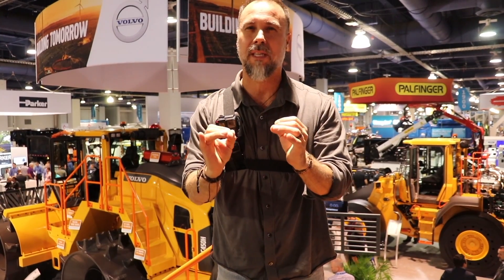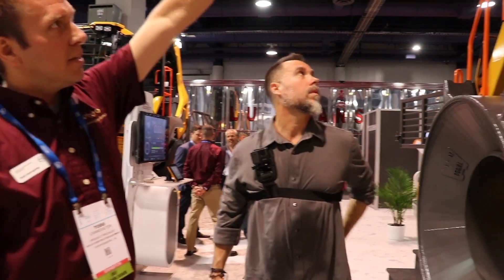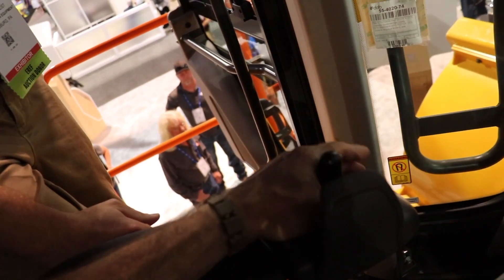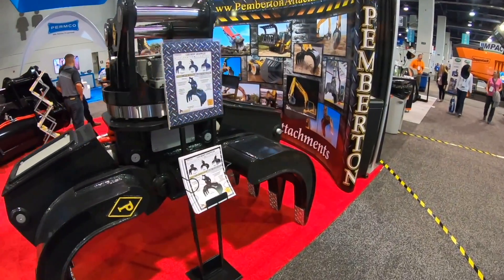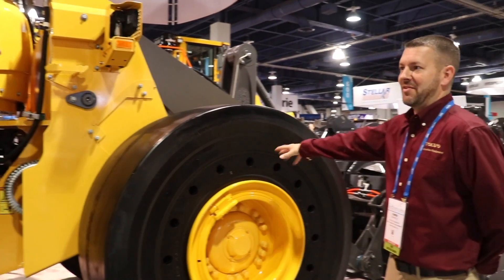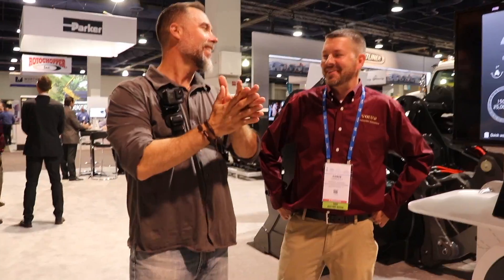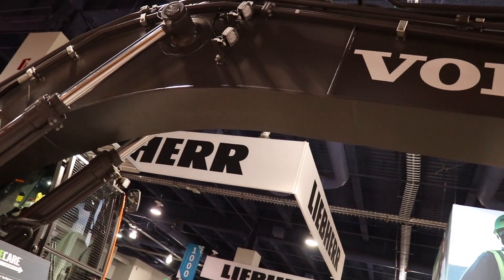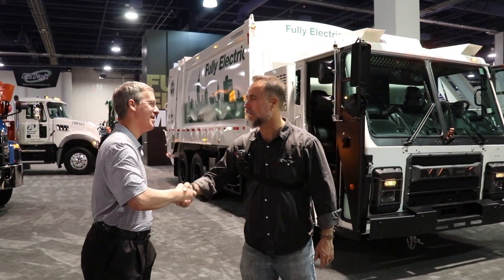A Look at Specialized Heavy equipment for Waste handling-loaders, excavators, & garbage trucks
For the waste industry Heavy equipment must be Modified & reinforced- We look at Long Reach wheel loaders, Trash compactors with spiked wheels, Excavators with reinforced cabs Plus the Mack ALL Electric garbage truck .

3m work tunes